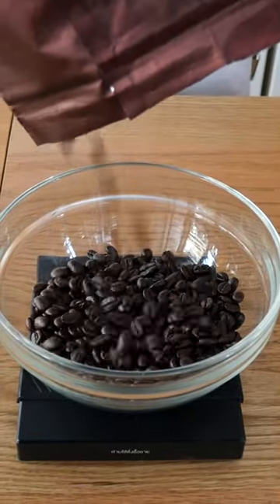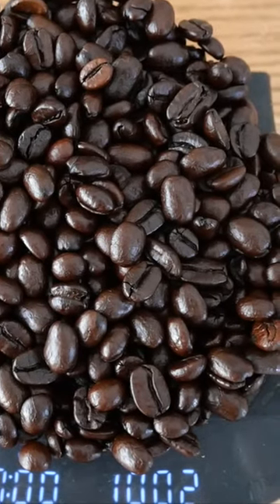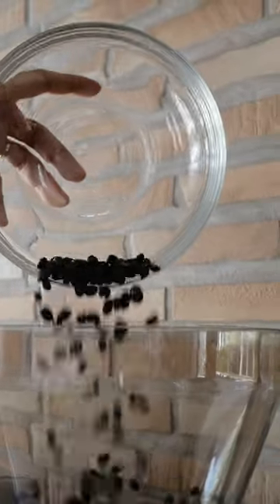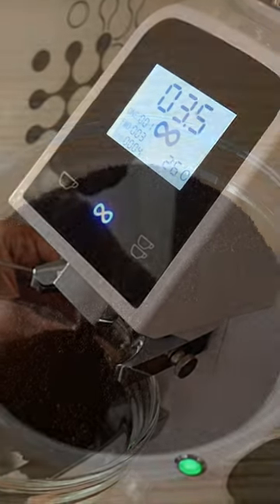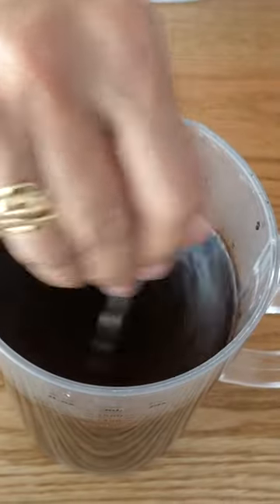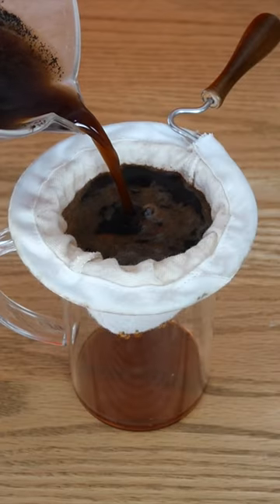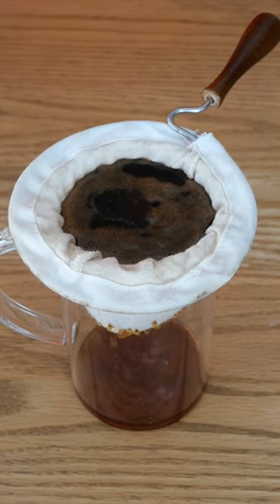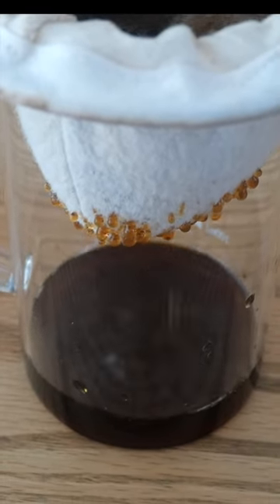HOW TO MAKE COLD BREW COFFEE - QUICK & SIMPLE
Hardcover Books
👉OUTSIDE THAILAND AND PHILIPPINES: